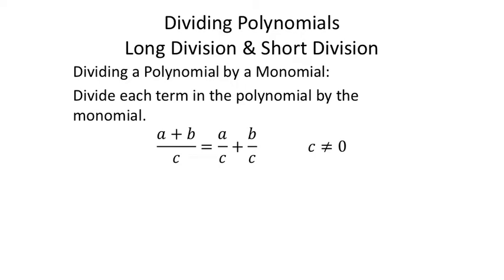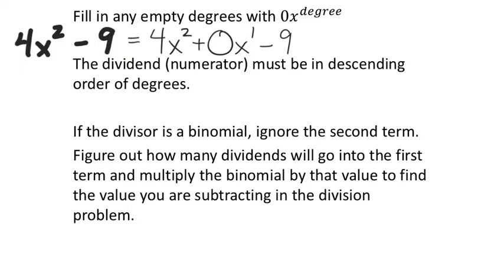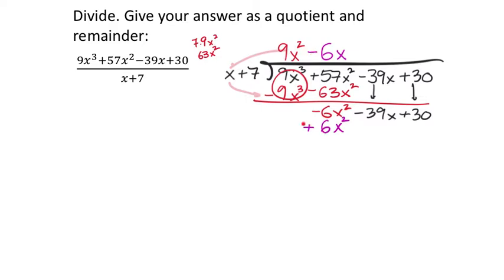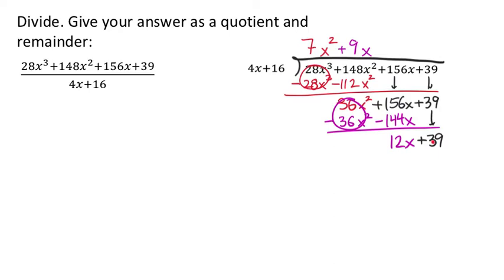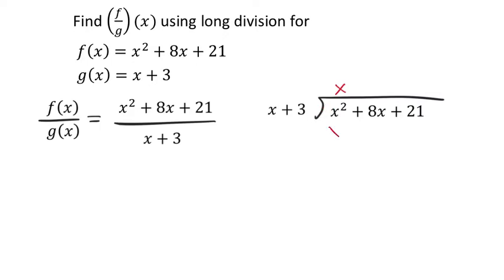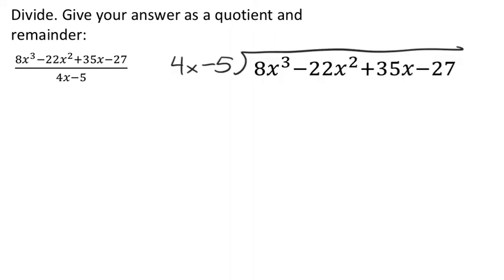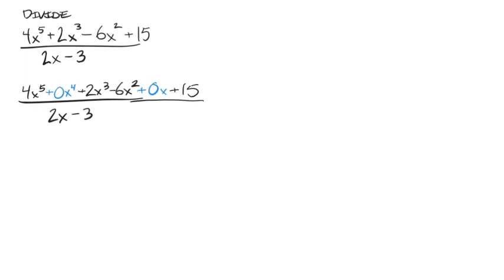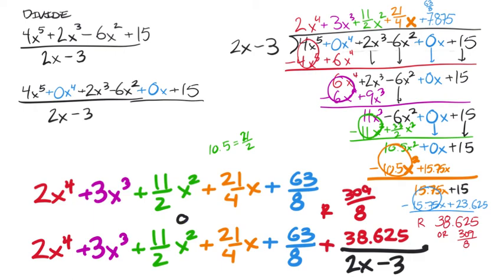Division of Polynomials (MATH 1010 Unit 5 Lesson 6)